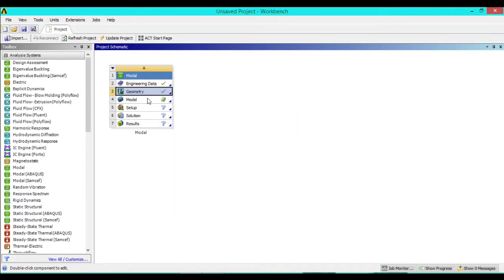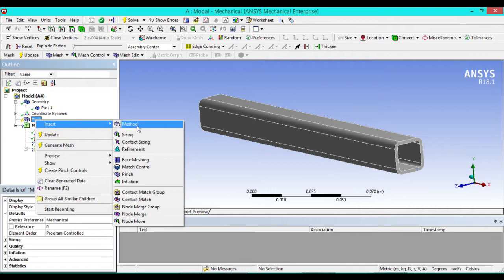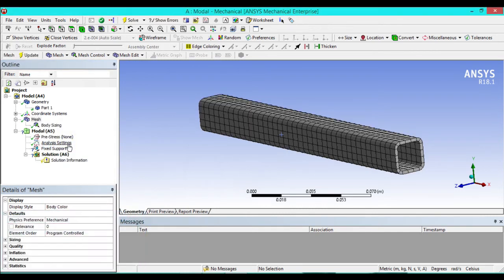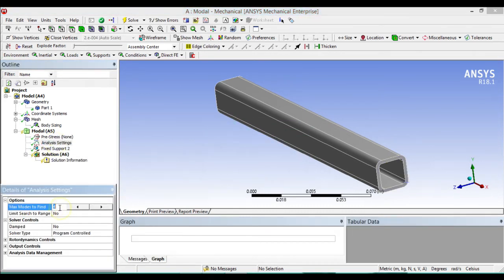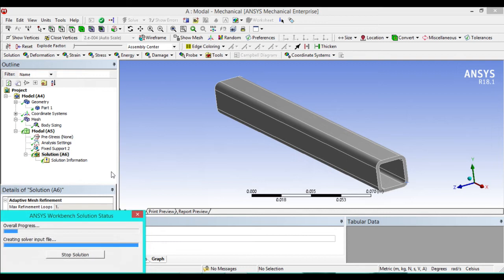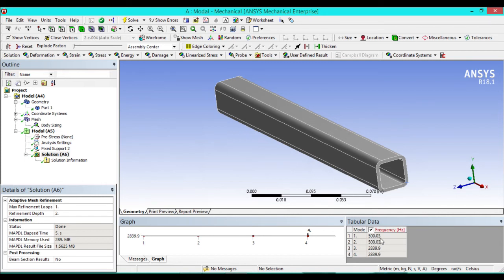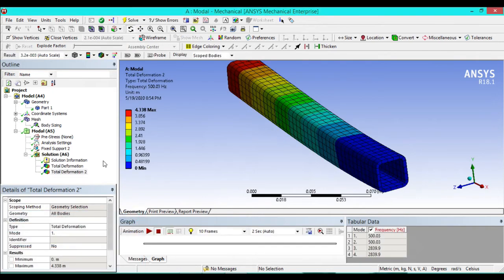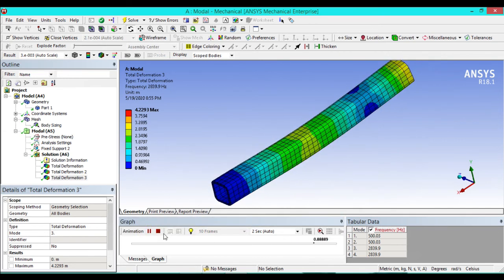Learn how to do Modal analysis in ANSYS, Tutorial video ANSYS by Design Engineer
Learn how to perform modal analysis in ANSYS workbench.